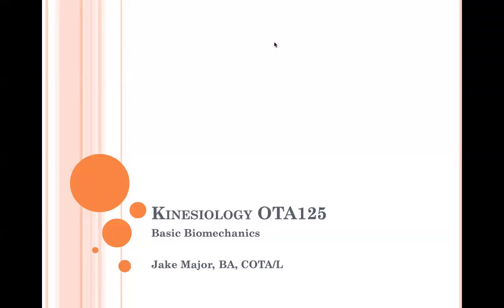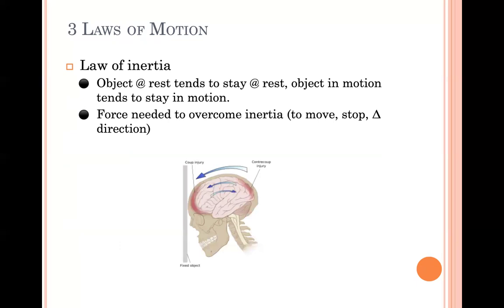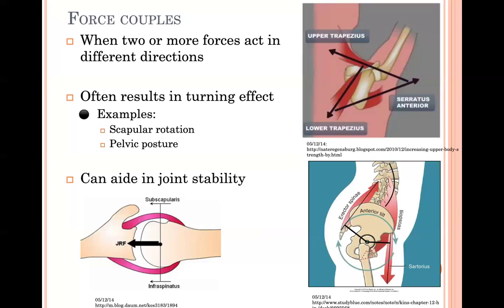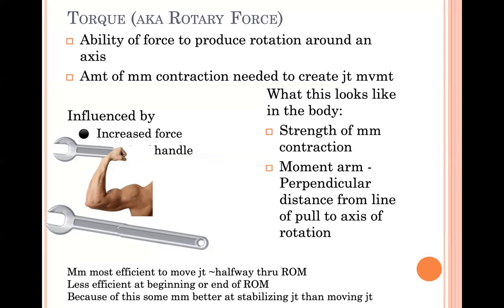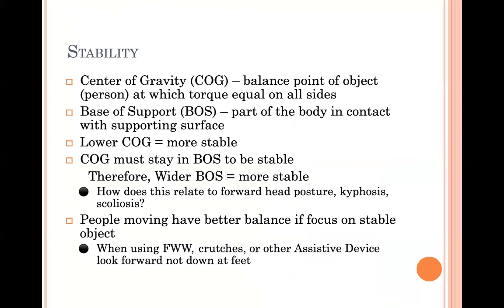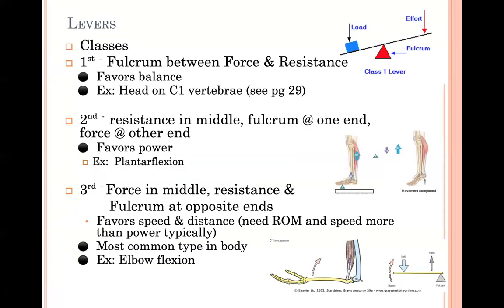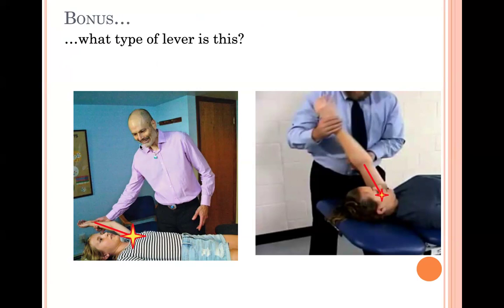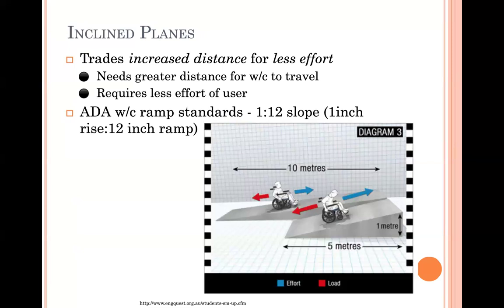Basic Biomechanics Lecture